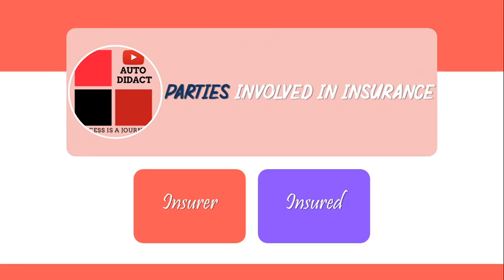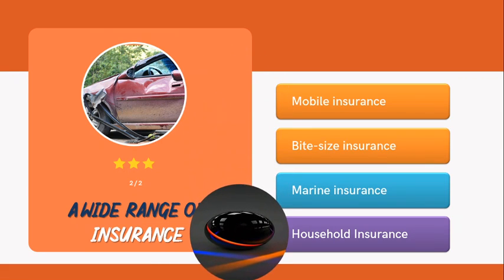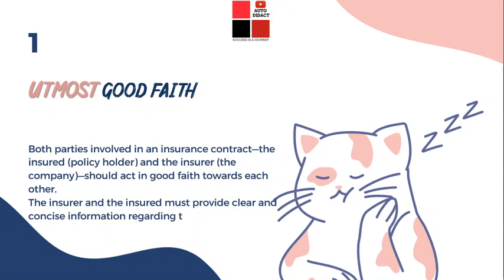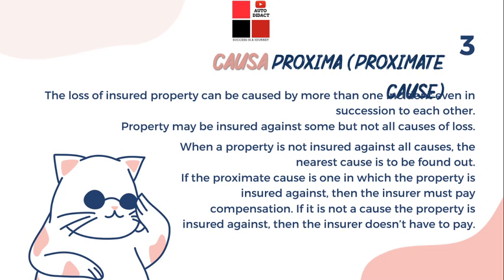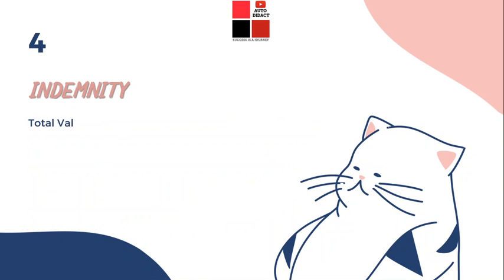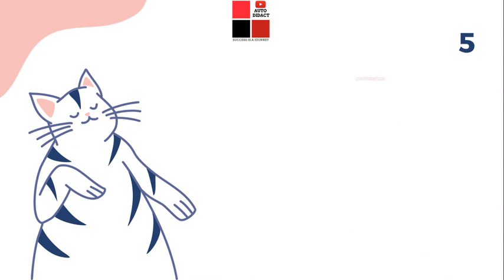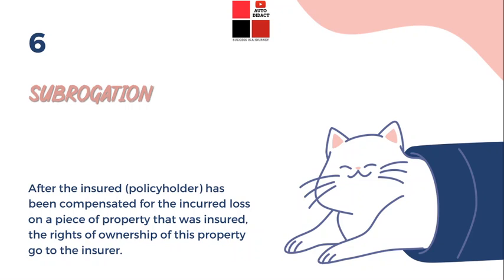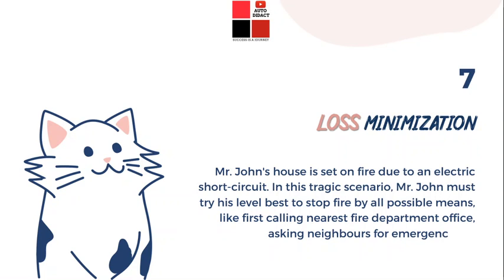Principles of Insurance | 7 Insurance Principles | Insurance Contract | IT#6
Autodidact presents video on Insurance. This is autodidact video following topics have been covered:

Meaning of insurance
Parties involved in insurance
Types of Insurance
Principles of Insurance
1. Principles of Indemnity
2. Principles of Contribution
3. Principles of Insurable Interest
4. Principles of Subrogation
5. Principles of Loss Minimization
6. Principles of Proximate Cause
7. Principles of Utmost Good Faith
7 Principles of Insurance